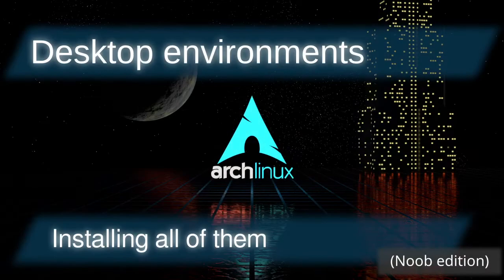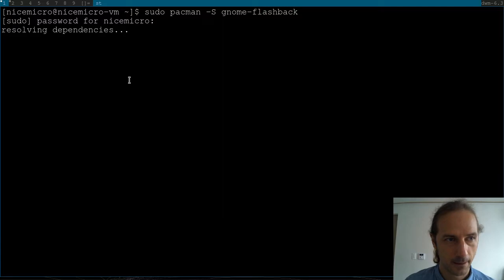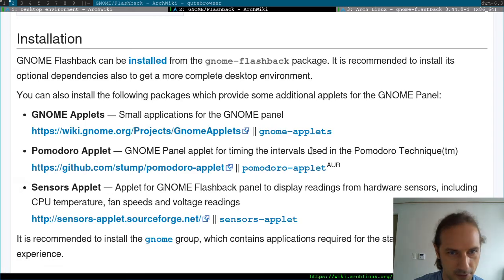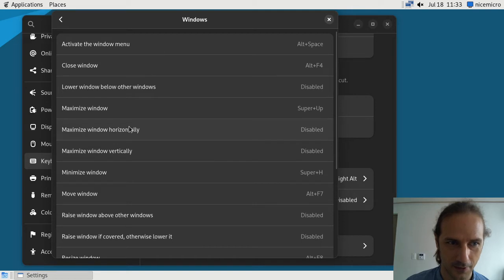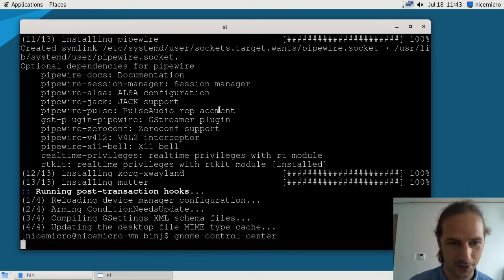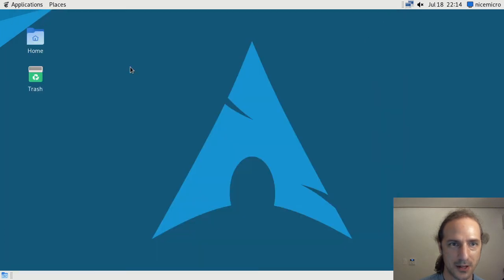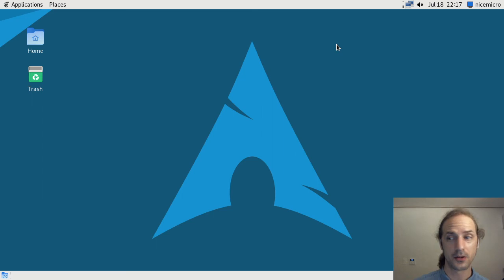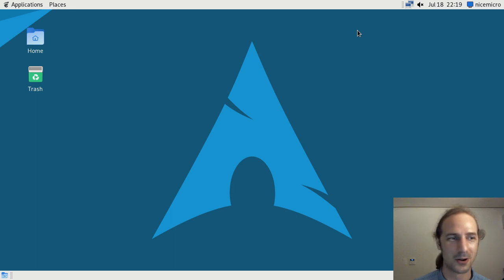Gnome Flashback: Desktop Environments on Arch Linux Ep. 7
In this series, we go through all the DEs available from the Arch Linux repositories in alphabetical order, to compare them.

This episode, we are taking a look at the Gnome Flashback project, a continuation of an earlier Gnome version, while keeping up with new technologies.